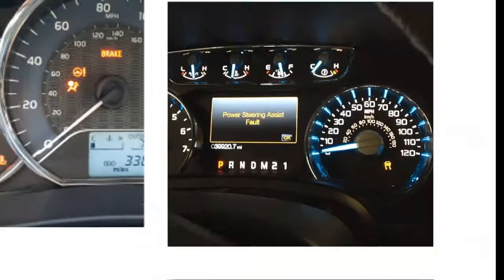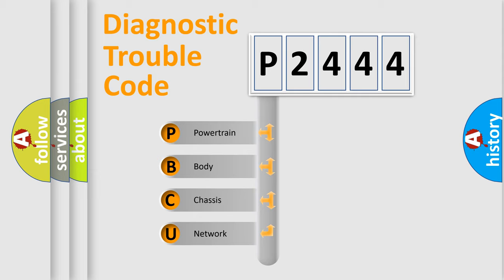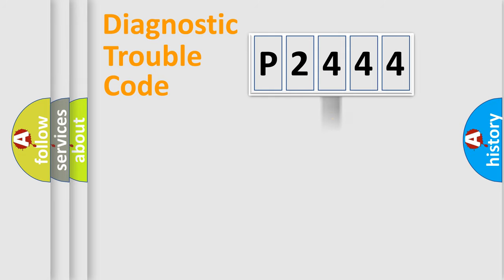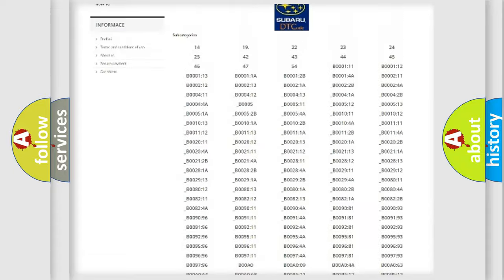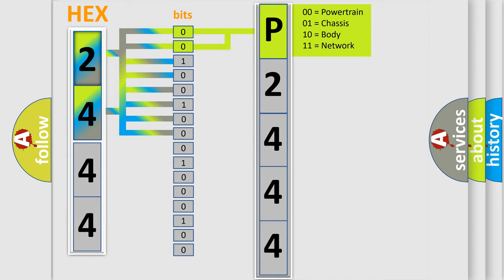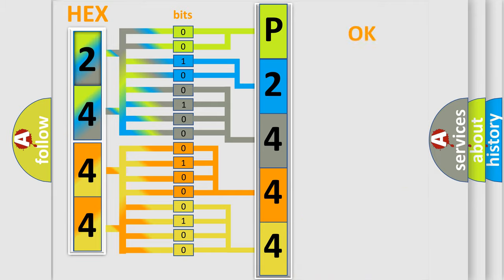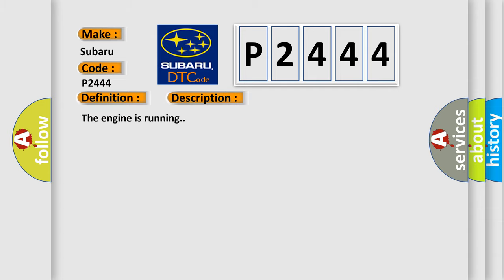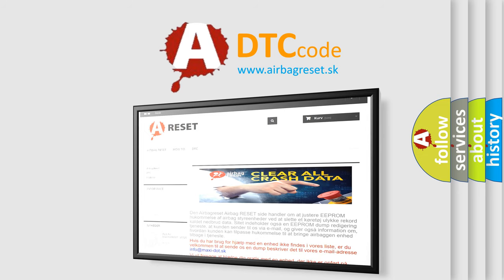DTC Nissan P2444 Short Explanation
Contents:
0:21 Basic DTC analysis according to OBD2 protocol standard.
1:48 Insight into programming
2:58 A diagnostically understandable description of the Diagnostic Trouble Code
3:05 Basic error definition

Make
Subaru
Code
P2444
Definition
Lateral Accelerometer Circuit Not Plausible
Description
The engine is running
Cause
The yaw or lateral accelerometer sensor fails an internal self testIncorrectly mounted yaw or lateral accelerometer sensorThe correlation error between the yaw or lateral accelerometer sensor and steering wheel angle sensor